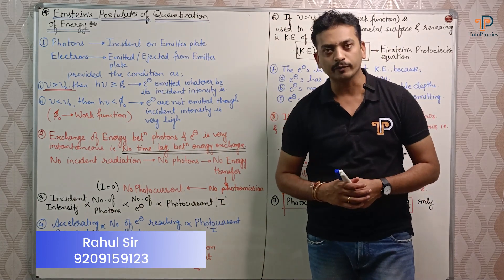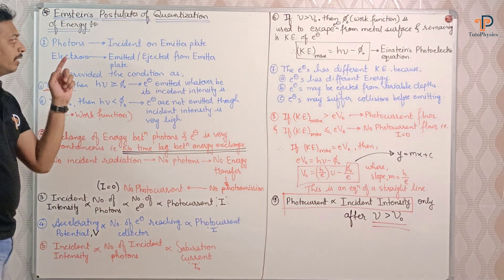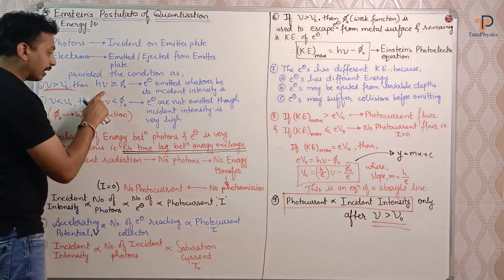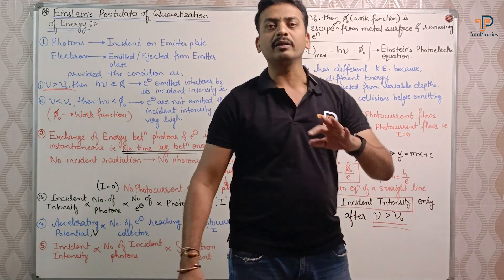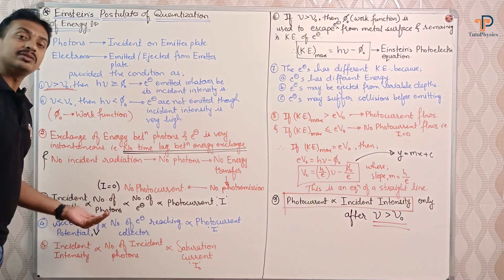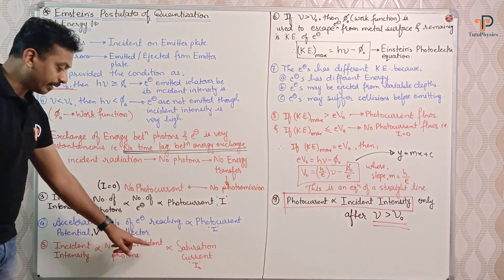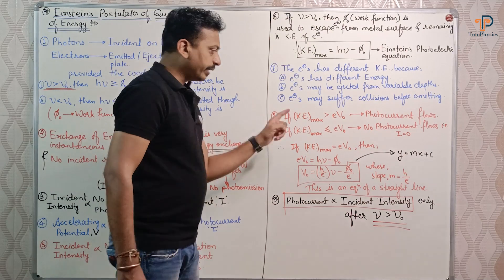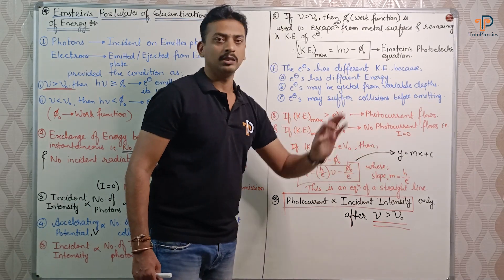Einstein's Postulates of Quantization of Energy